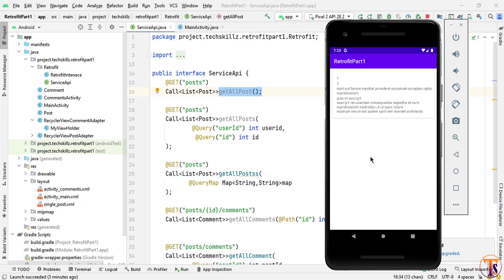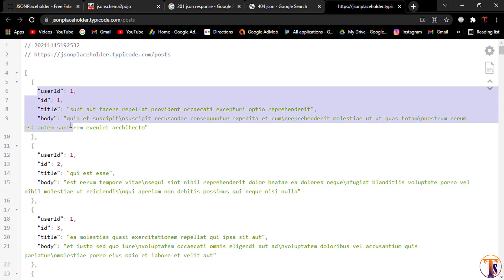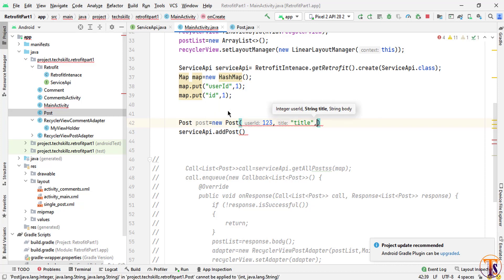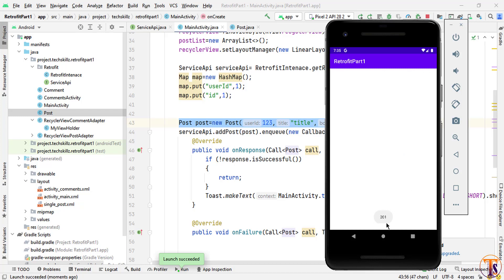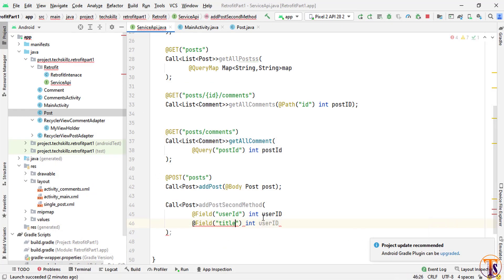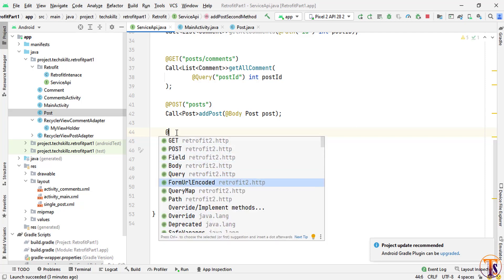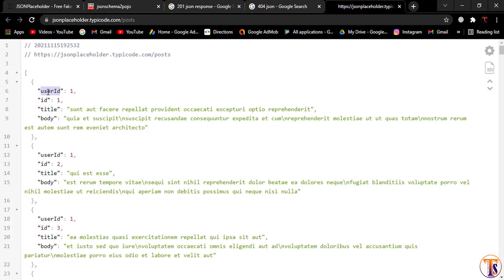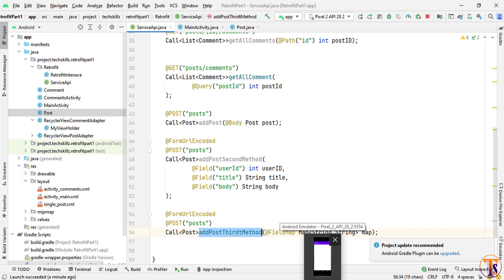Retrofit2 Android Studio ( 4 ) - Add Post to Server - @Field - @FieldMap - Android Studio Tutorial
Hi

About this video:
This video is about android development main focus of this video on Android Retrofit2. This is the 3rd video of android Retrofit2 development.Retrofit2 Android Studio ( 4 ) - Add Post to Server -  @Field - @FieldMap  - Android Studio Tutorial
In this video we learn How use Retrofit Android Studio  - Add data to server  - Android Studio Tutorial